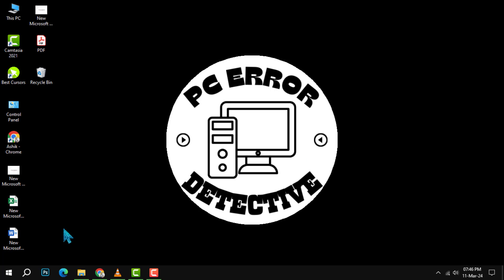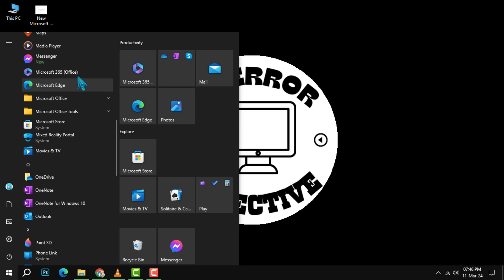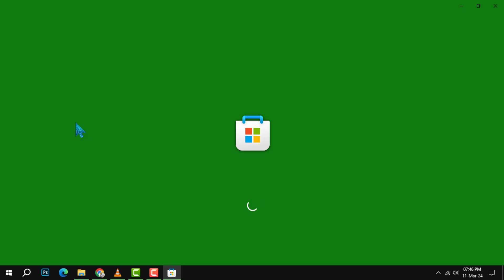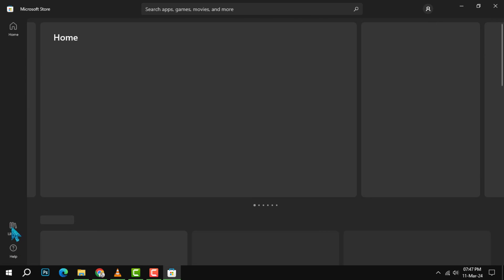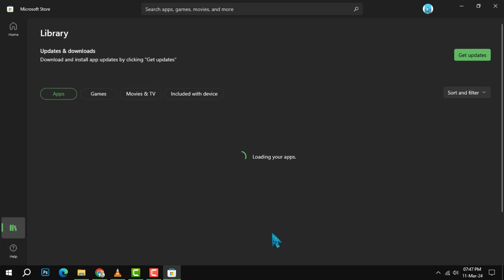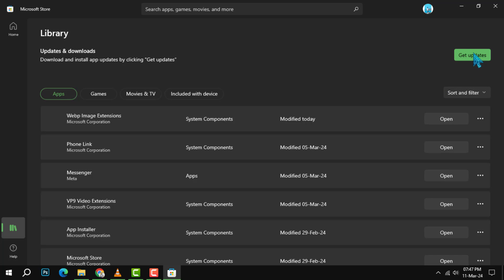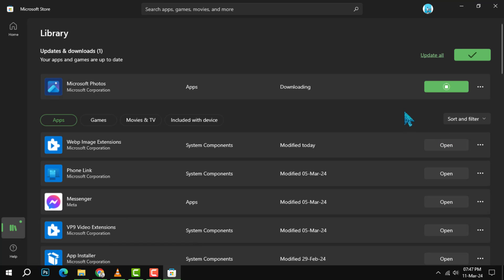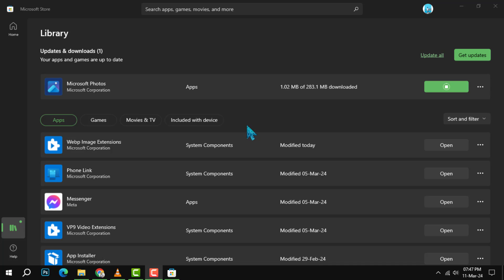How to Update Microsoft Store Apps | Simplify Your Updates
Keep your software up-to-date effortlessly! This video guides you through the process of updating your Microsoft Store apps, ensuring you have the latest features and security enhancements. No complex steps, just a straightforward method to keep your apps current.

- updating apps on Microsoft Store
- how to refresh apps in Windows Store
- Microsoft Store apps latest version
- checking for app updates in Windows
- Windows Store update process